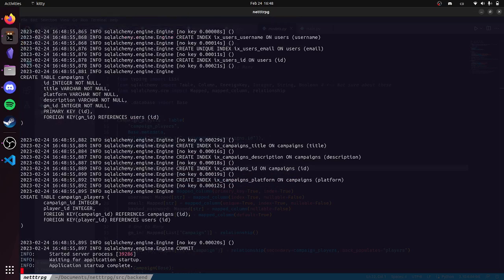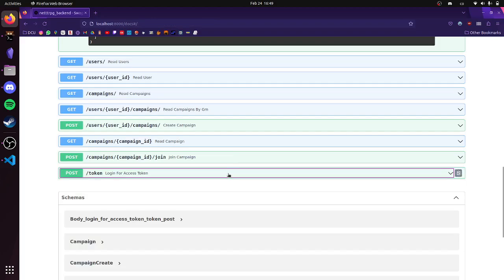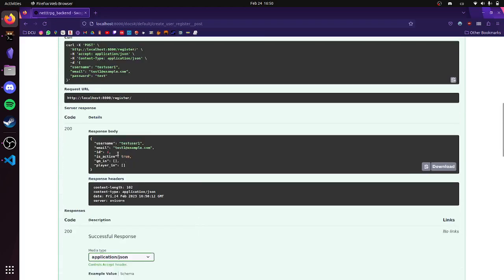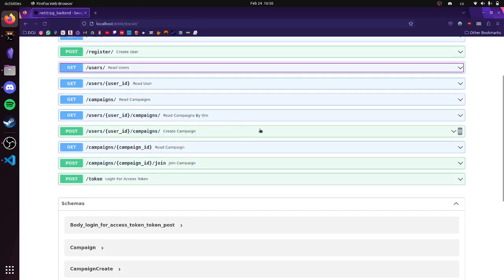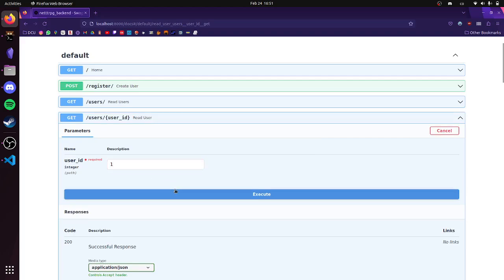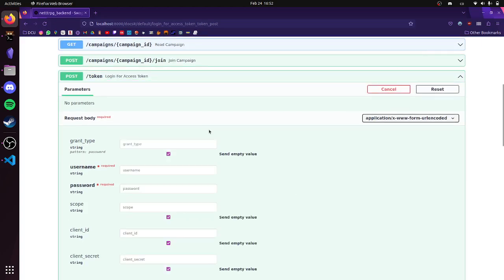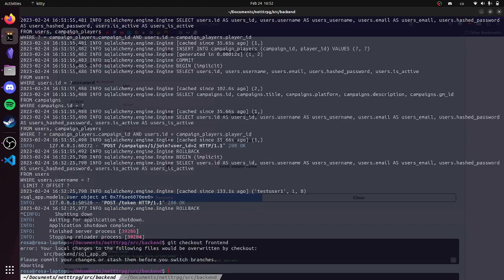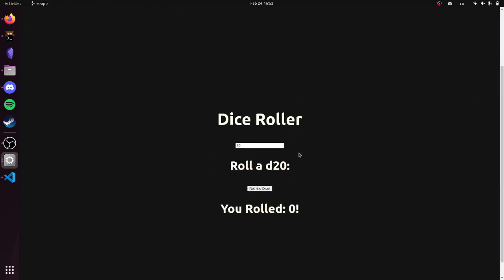Online TTRPG Manager Walkthrough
Submission for CA326 Module